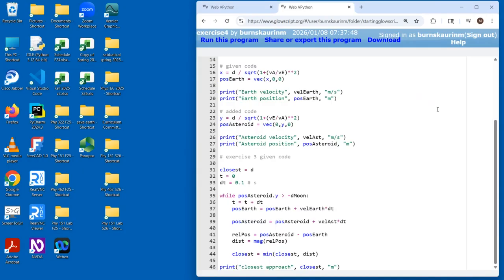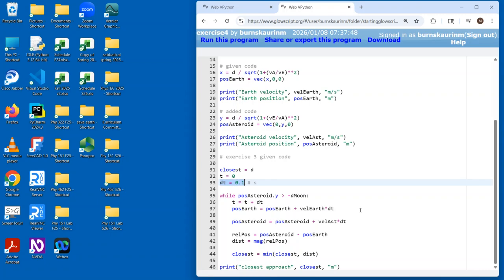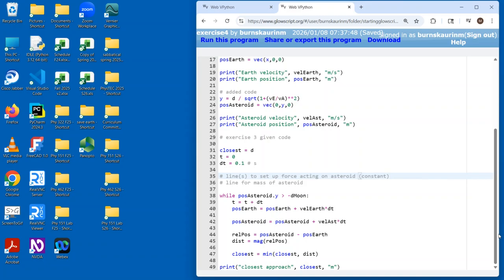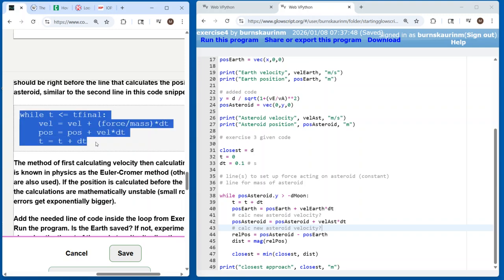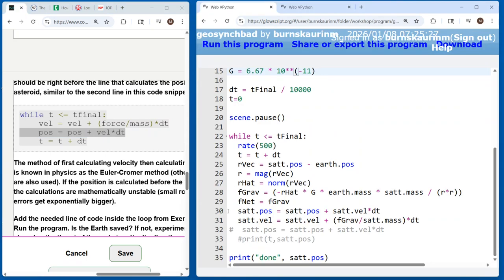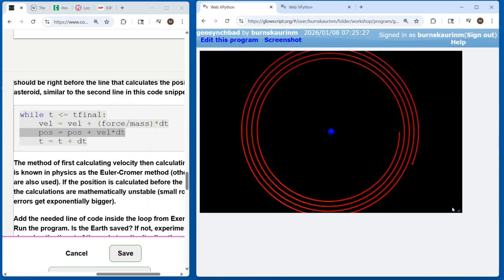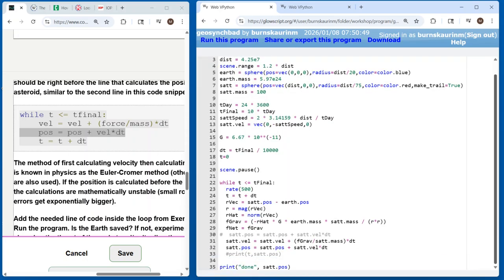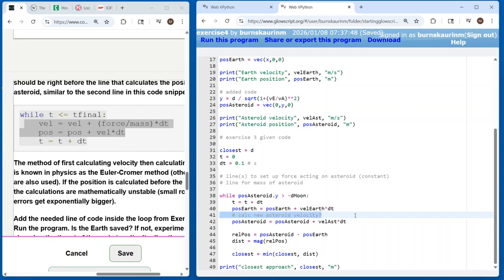StE Exercise 4 video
Explains why velocity is calculated before position in the update loop (Euler-Cromer).